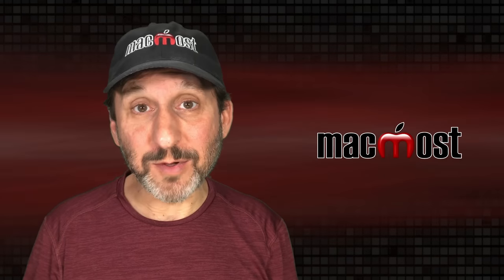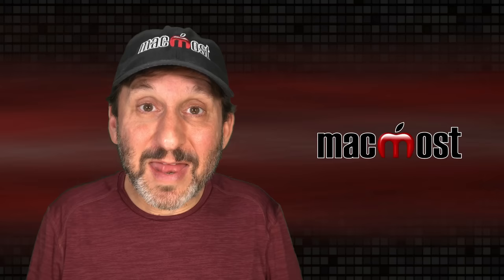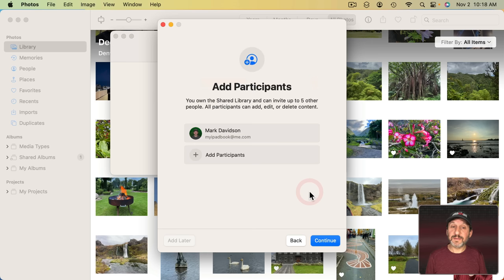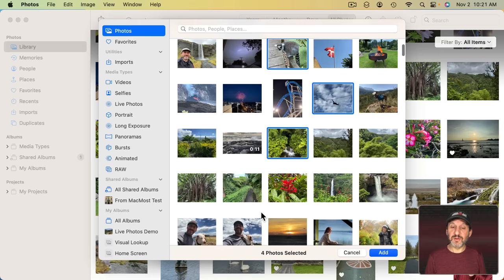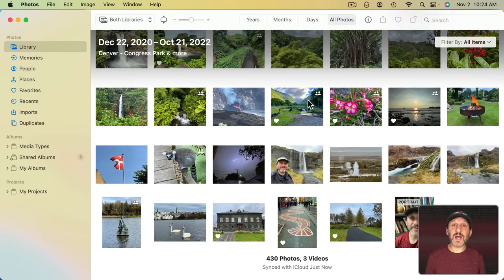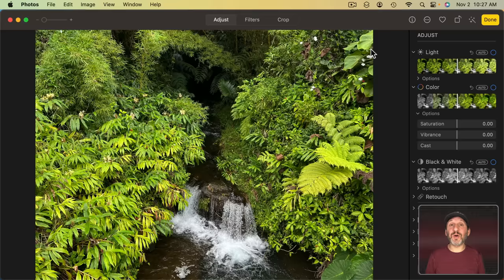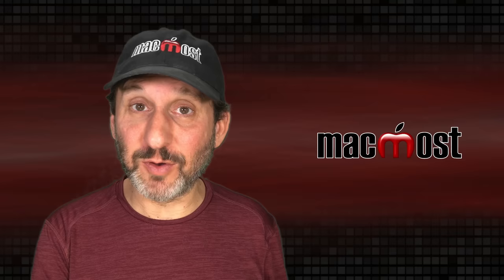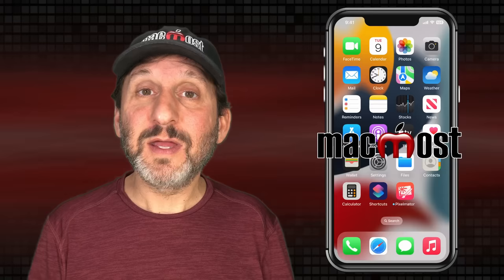How To Use the New iCloud Shared Photo Library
You can now have a shared photo library between you and other members of your family. Each person can edit and manage the photos in the library and you can view photos in it alongside photos in your own personal library.

00:00 Intro
00:28 Understanding iCloud Shared Photos Library
01:45 Requirements
02:05 Switching It On
04:33 How To Use
07:32 Deletions
08:52 iPhone Camera App
10:35 Things To Note
11:38 Easy To Try Out
12:09 Ways To Use It